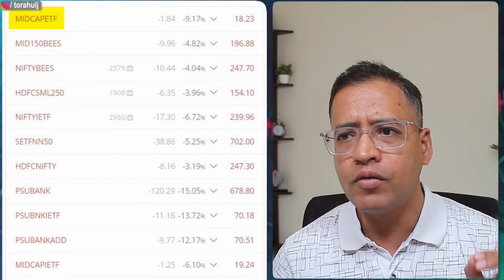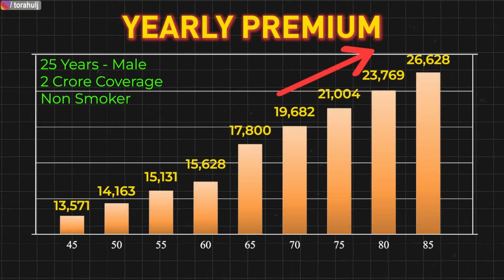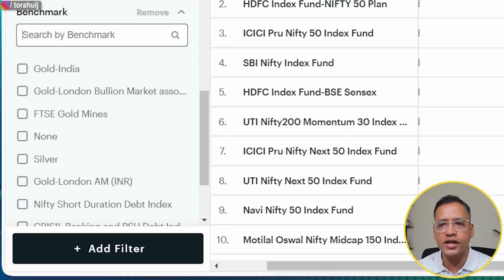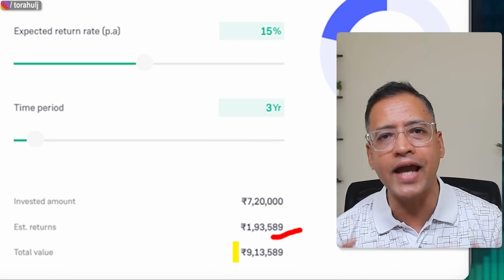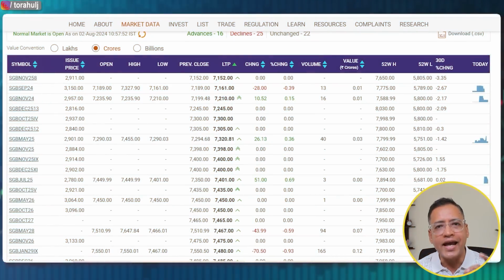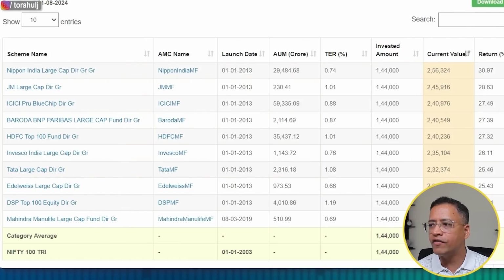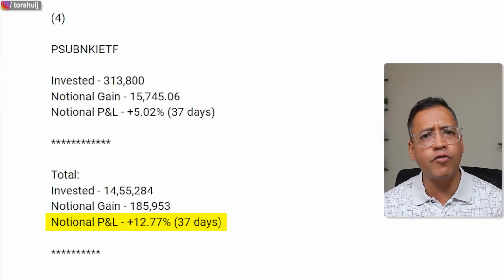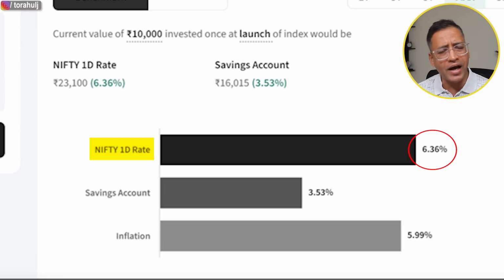99% people don't know these 10 money hacks (ETF/Stocks/Mutual Funds etc) - Rahul Jain Analysis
In this video, i discuss 3 stocks that are under 100rs. I have discussed each stock in detail  and WATCH this VIDEO till END to see to gain fundamentals, technicals, valuation and risk of these 3 stocks.

Rahul Jain is NOT a SEBI registered investment advisor. Please do not take this as an investment advice.

Credits:
Stock Videos from Pixabay, Pexels and Envato elements
Logos: Wikipedia Commons and Pngtree
Stock Music from YouTube creative library